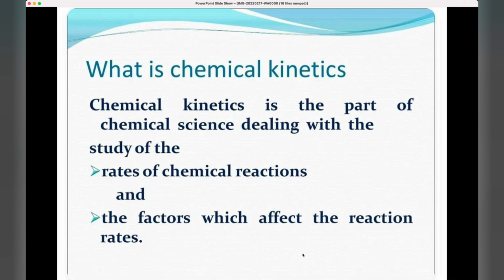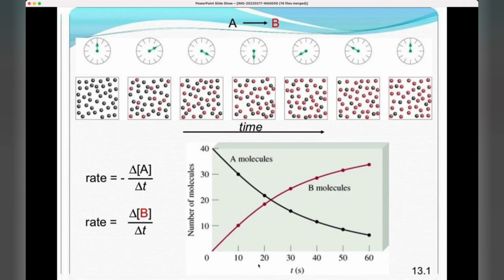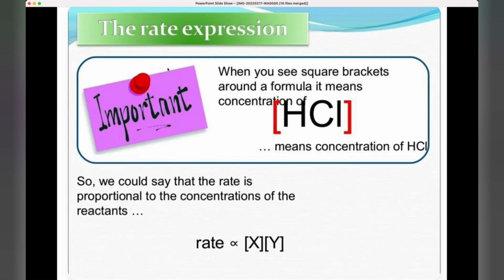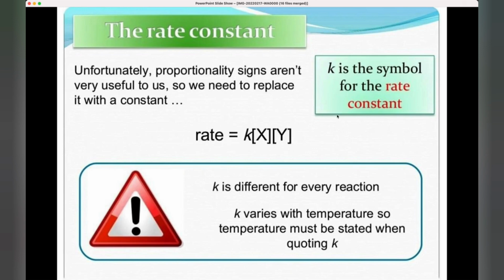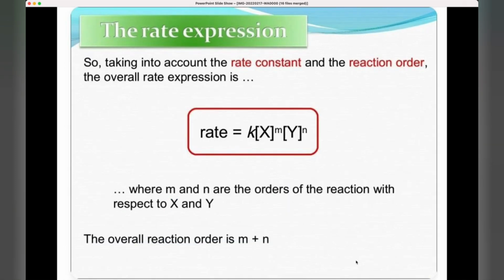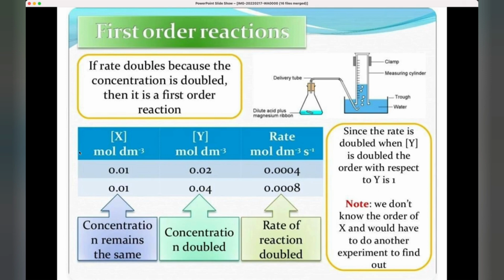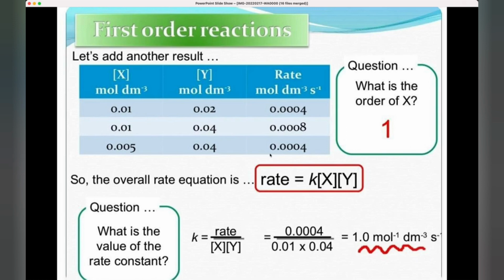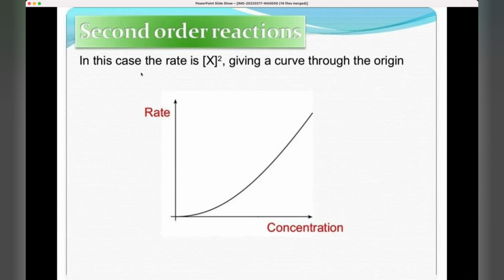NCERT CLASS XII|| CHEMICAL KINETICS || NEET CHEMISTRY || DR RADHA || IMPORTANT CONCEPTS || PART 1